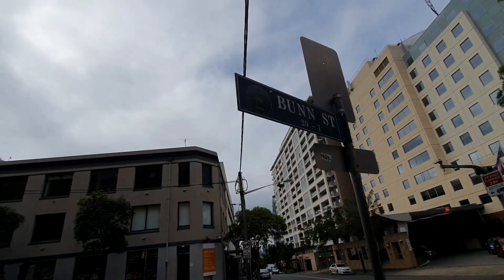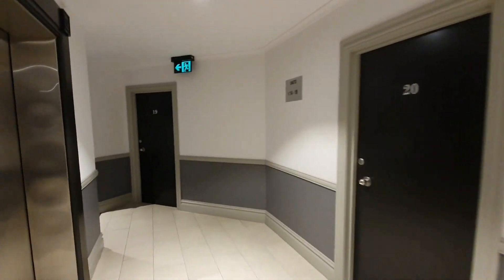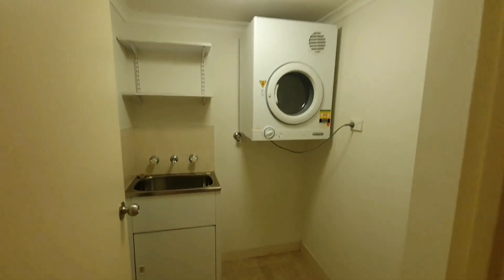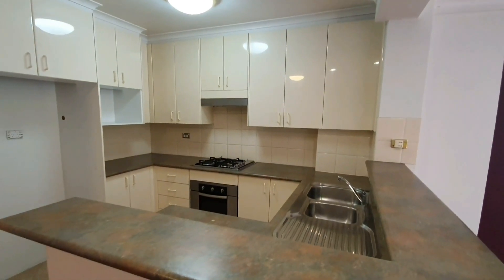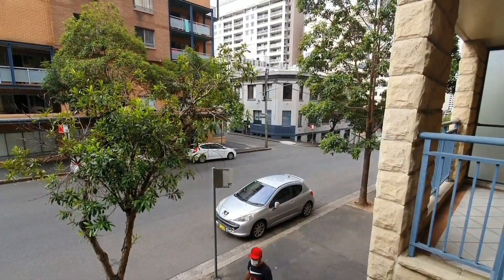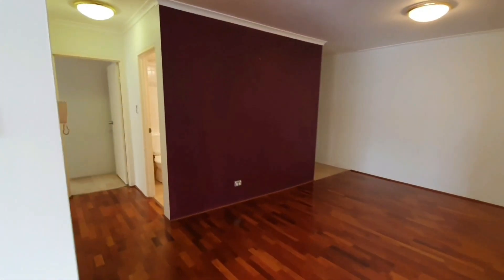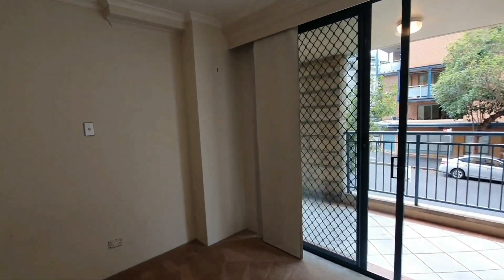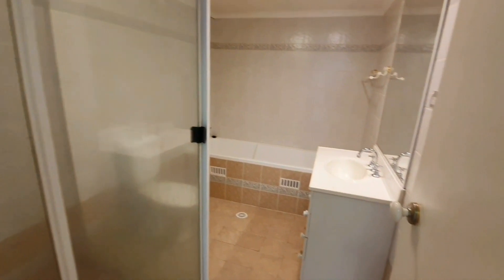16/1-29 Bunn Street, Pyrmont - Walk-through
Spacious & Convenient Living with the acclaimed 'Mirage' - Northern Aspect

This apartment Includes 2 bedrooms, over-sized living area, 2 bathrooms, internal laundry, secure parking and ample storage. The Mirage, is a landmark building situated in the exciting Darling Harbour precinct with 5 star amenities including a 24 hour concierge, fully-equipped gymnasium, pool and spa/sauna.

– Spacious living/dining opening to an enclosed balcony
– 2 double bedrooms with built-ins; Master suite offers a spacious ensuite w bathtub
– Modern gas kitchen with european appliances + Internal laundry room
– Video intercom; Direct lift access; 24hr concierge service – newly updated complex
– Short stroll to Darling Harbour, Chinatown & Sydney CBD
– Pool/gym, quiet location, security, security concierge
– Rooftop BBQ area with Harbour views
– Minutes to transport, restaurants and parks